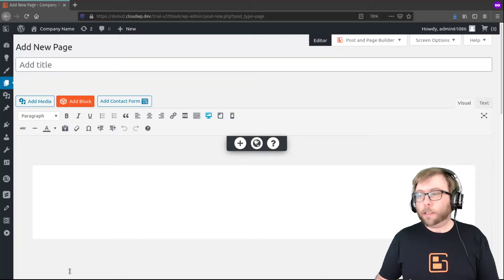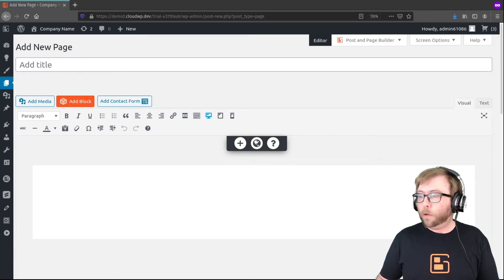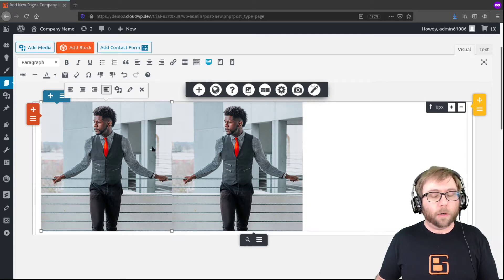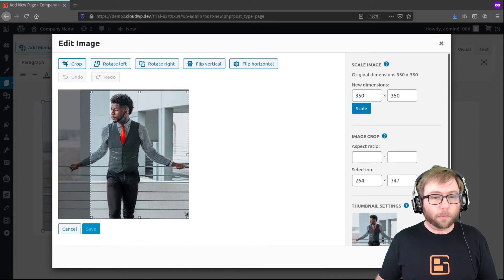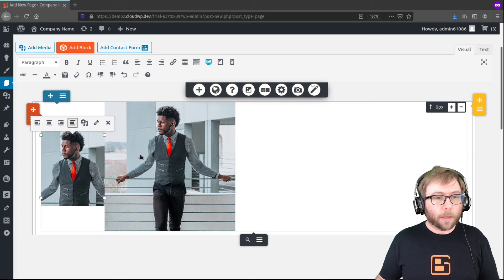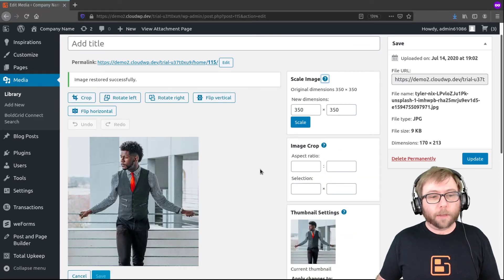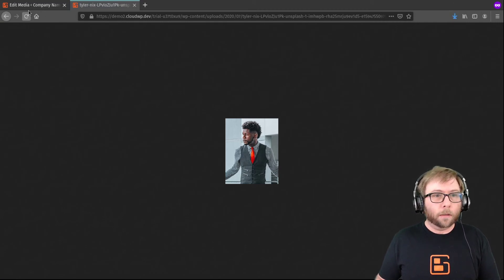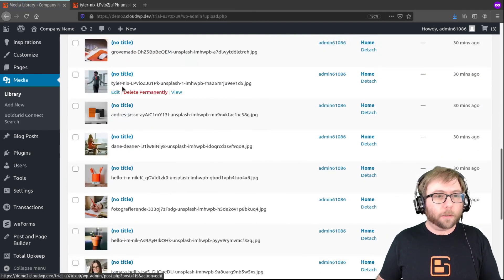How to Crop and Duplicate Images in WordPress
You can do basic image manipulation in WordPress, including cropping and scaling. BoldGrid user Alan wants to know how to keep two different versions of an edited image in their Library.